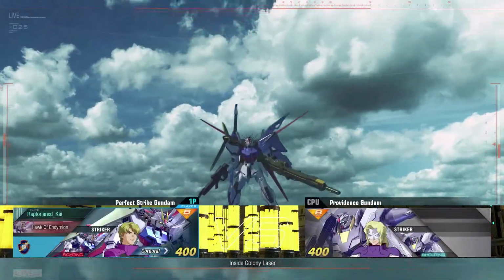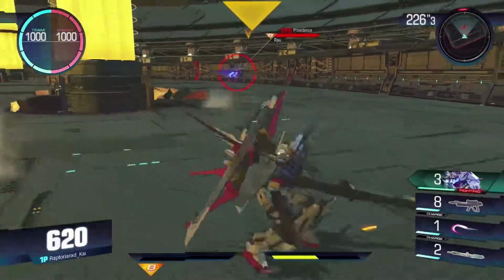Gundam Versus: Suit Breakdown (Perfect Strike)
The Hawk of Endymion takes flight!